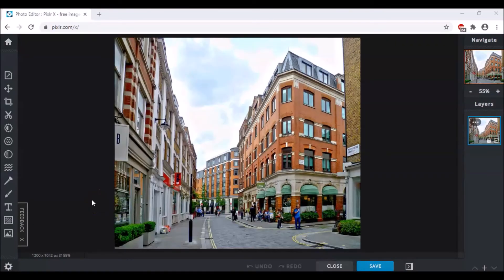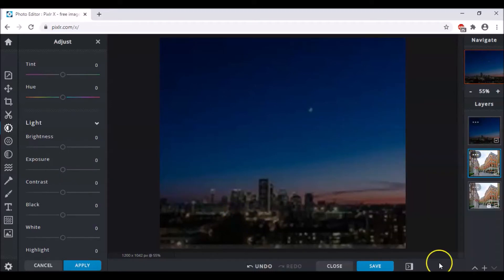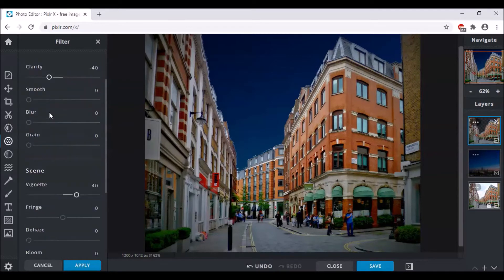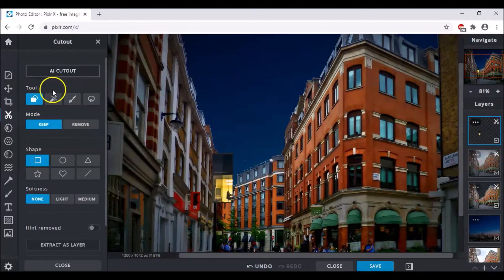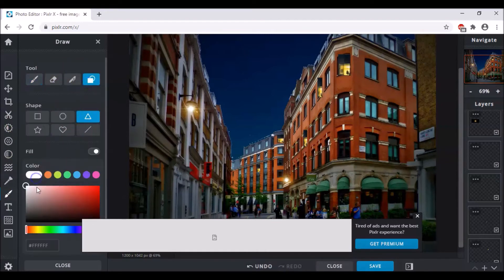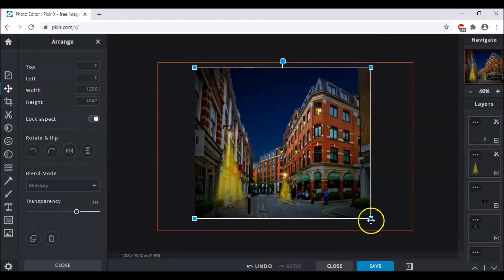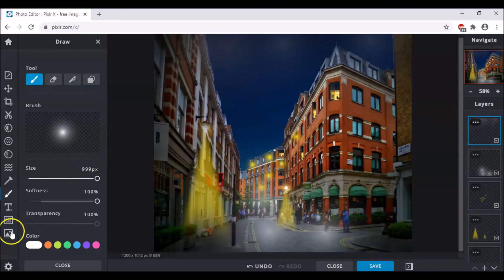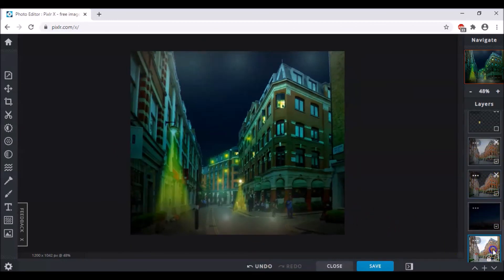Changing Day to Night in Pixlr X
In this video we will be learning how to change day to night in a picture using Pixlr Xpress. Happy Learning!!!